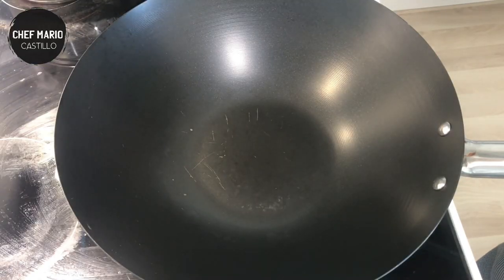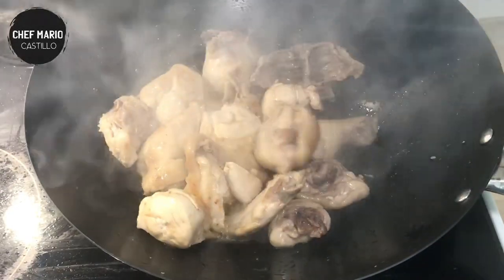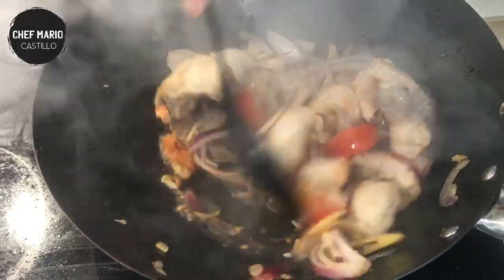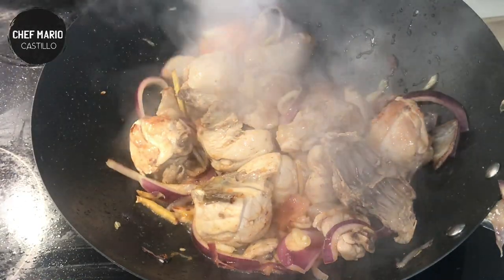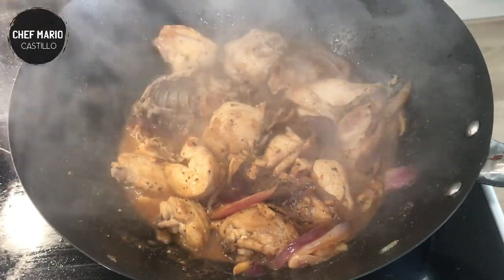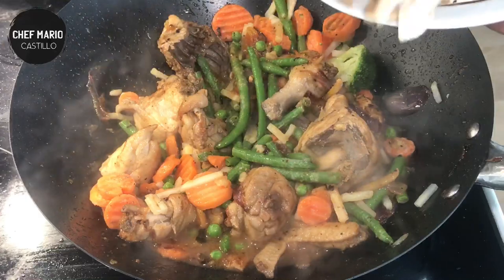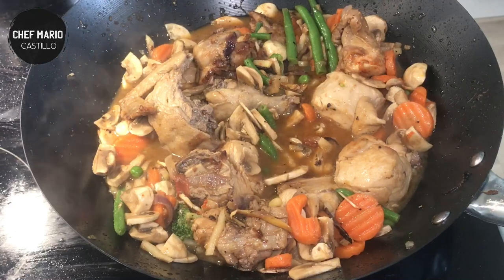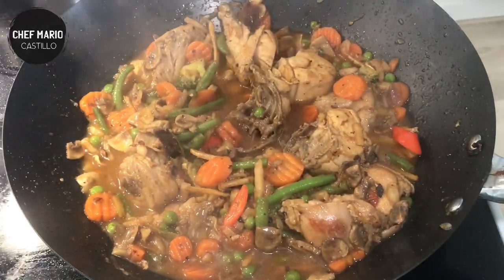Pollo Guisado ala Chef Mario | Chicken Guisado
My own mouth-watering recipe of Chicken Guisado.